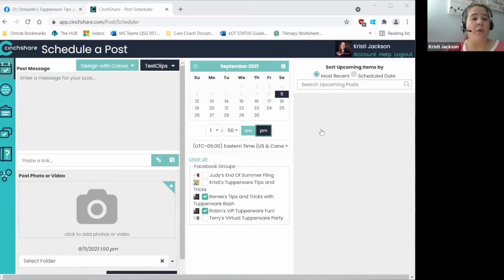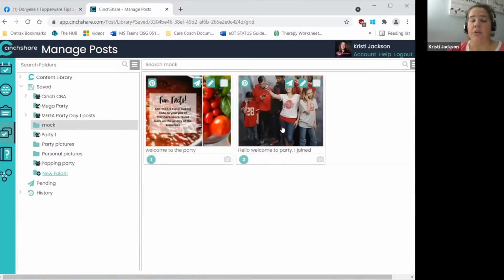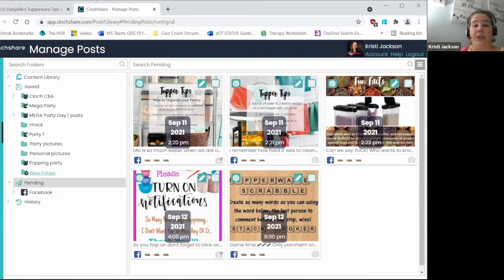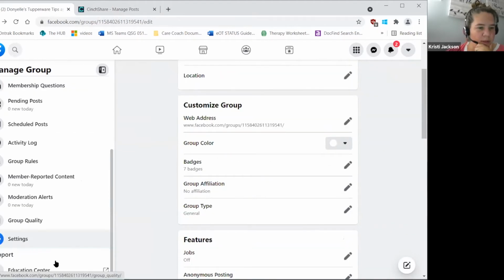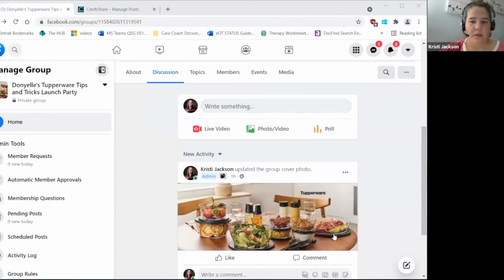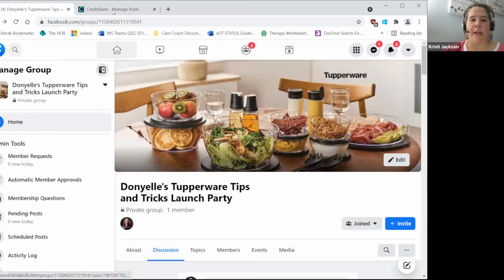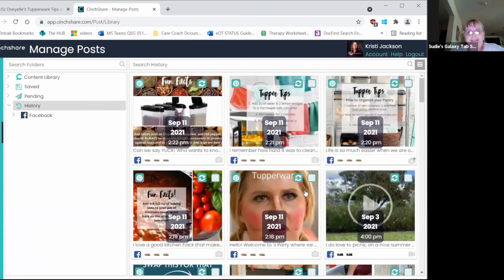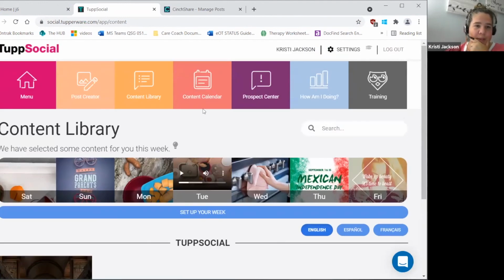Champion Presents Coffee and Computers with Kristi - 9/11/21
CinchShare